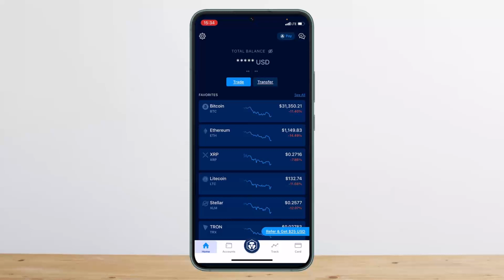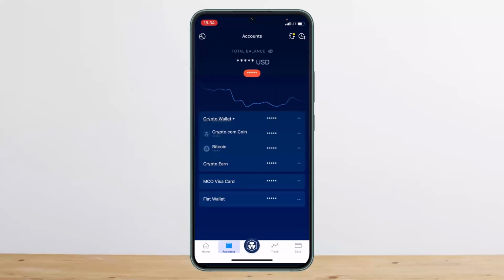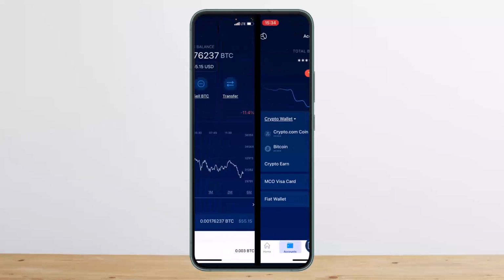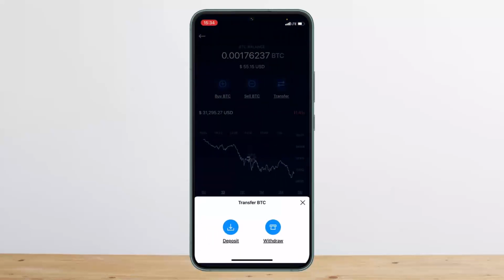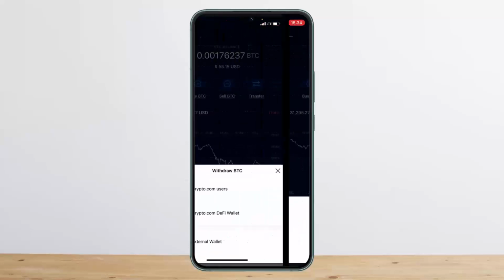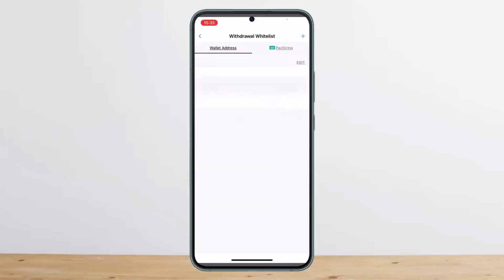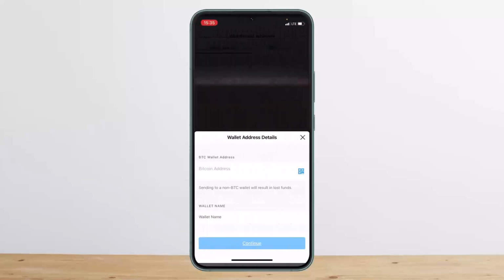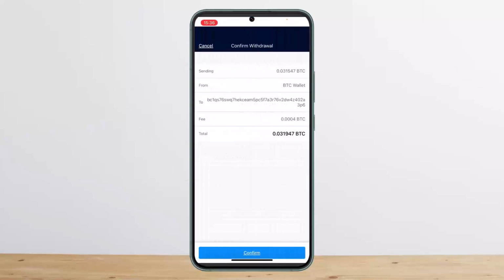How To Send Bitcoin From Crypto.Com To Another Wallet !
In this tutorial video, I will simply show you how to send Bitcoin from Crypto.com to another wallet. So just make sure to watch this video till the end.

~ Video Chapters:
0:00 Introduction
0:19 Send Bitcoin To Other Wallet
1:32 Outro